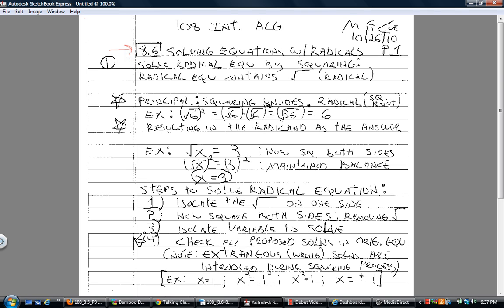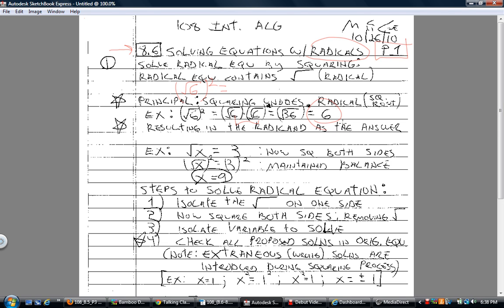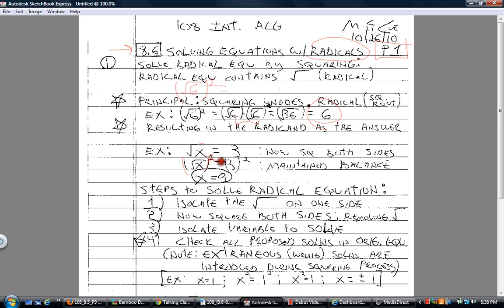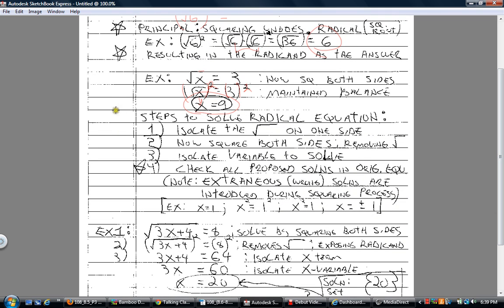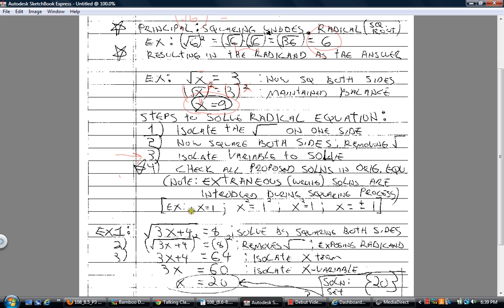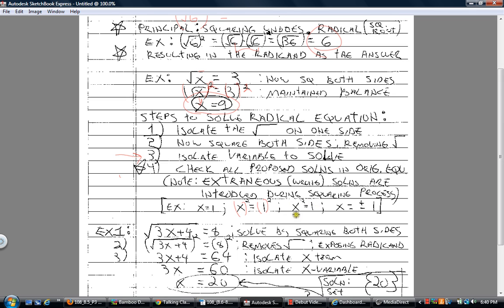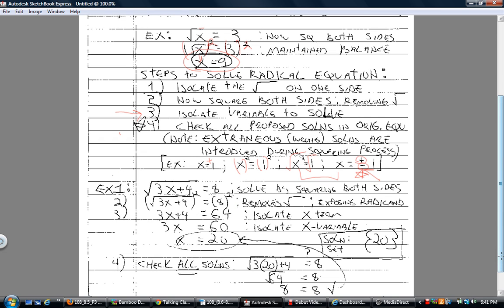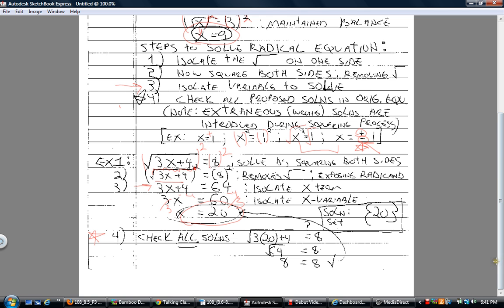108_8.6_P1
108_8.6_P1